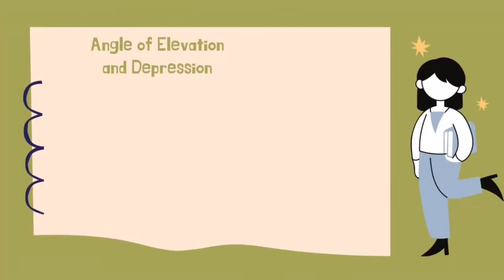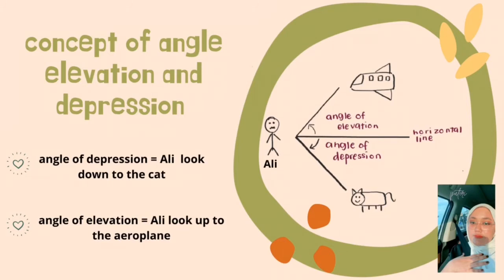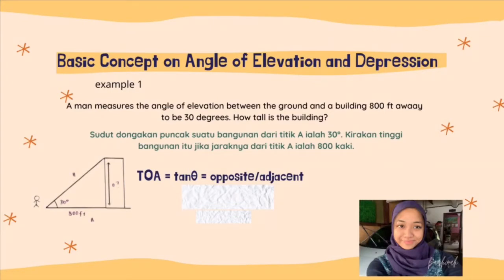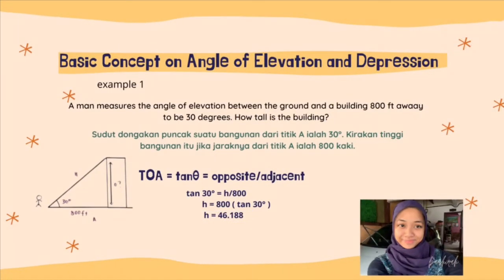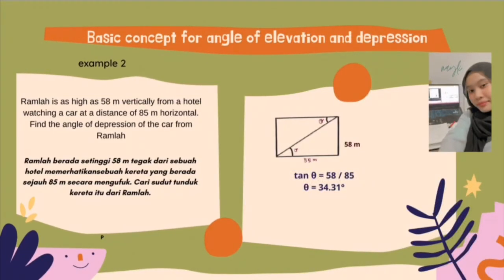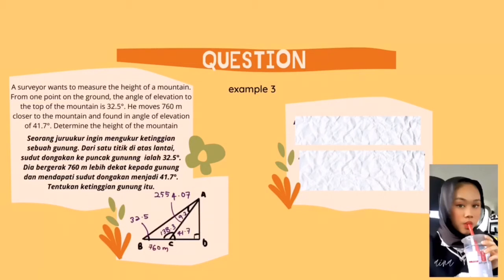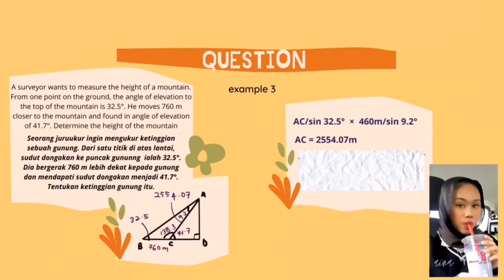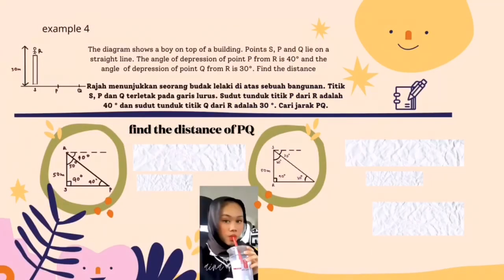Group 7: SOT INVOLVING ANGLE OF ELEVATION & DEPRESSION